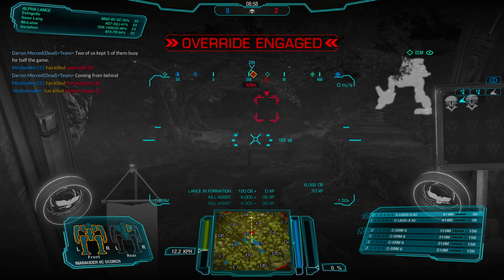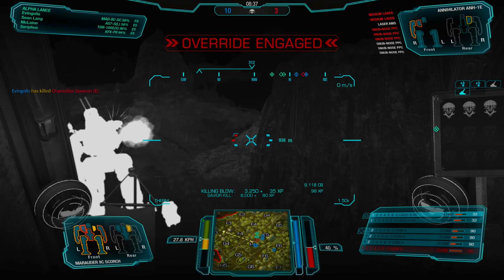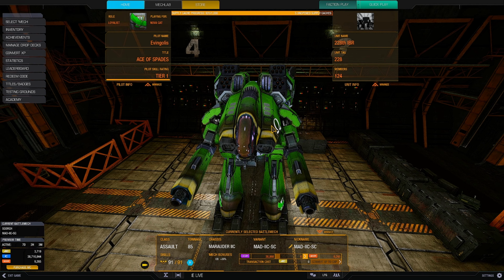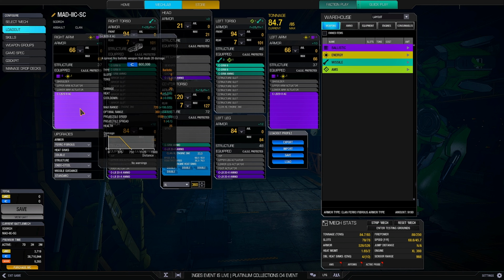Scorched earth. MechWarrior Online (MWO).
Today's video contain gameplay, build and skill tree guideline.

Enjoyed the video? If you think I should play something, do not keep it to yourself. Maybe your build will be next.